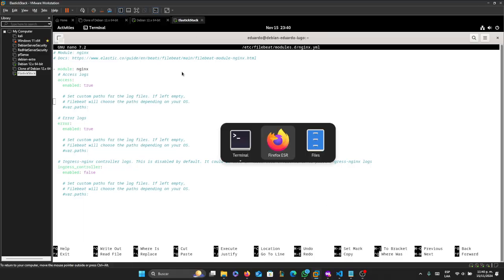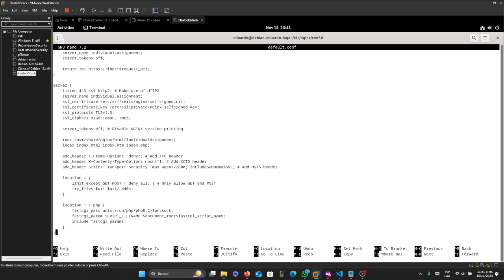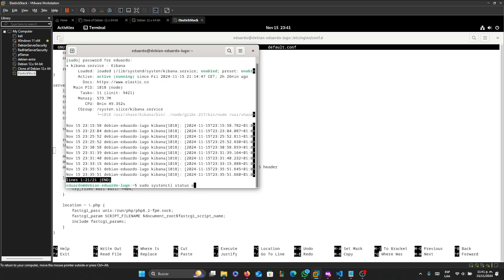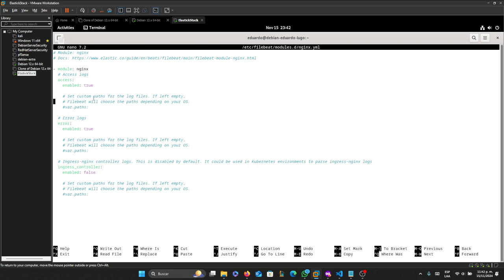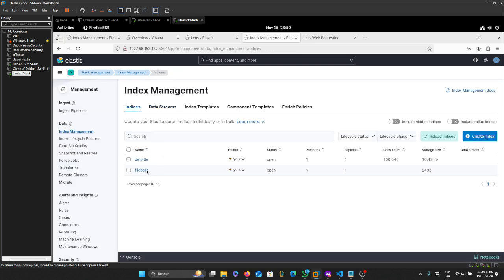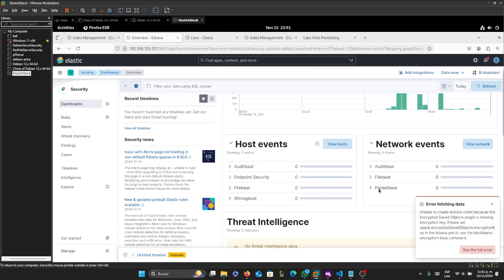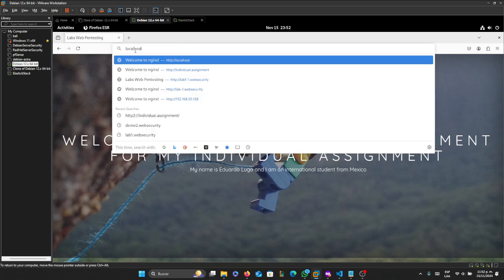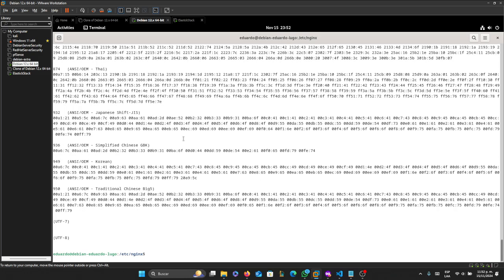Individual Assignment Eduardo Lugo